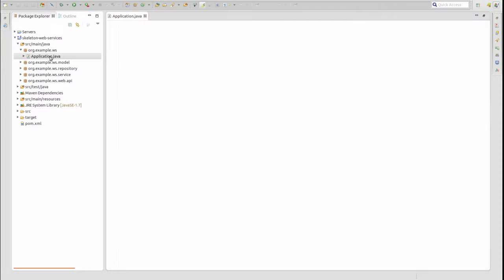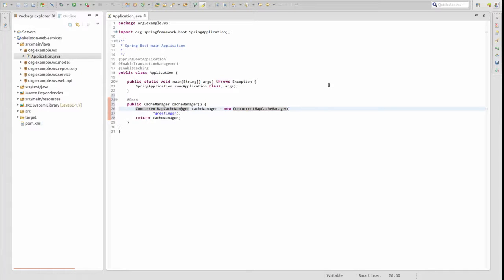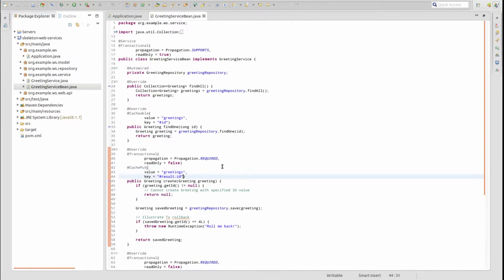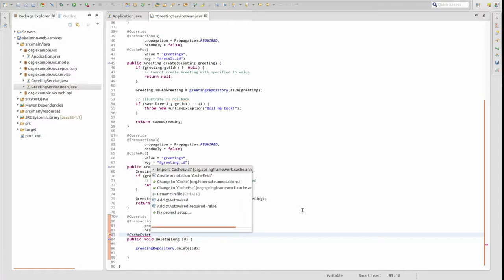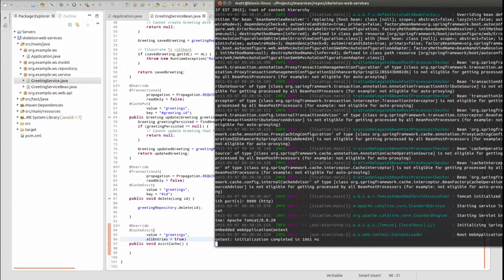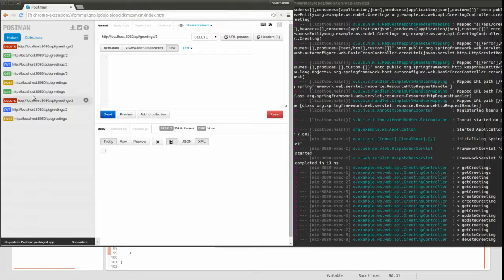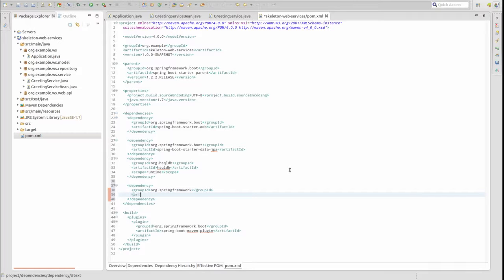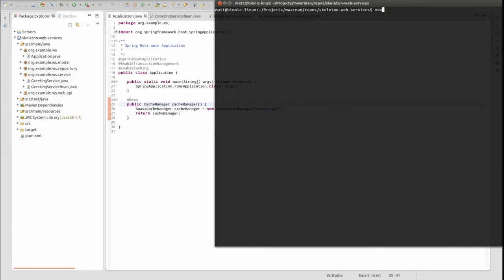Declarative Cache Management with Spring Boot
This is part of a series of instructional videos documenting how to build application capabilities using Spring Boot and other projects in the Spring family.  In this video, learn to use declarative cache management within a Spring Boot application.  This video illustrates local caching using annotation based configuration.